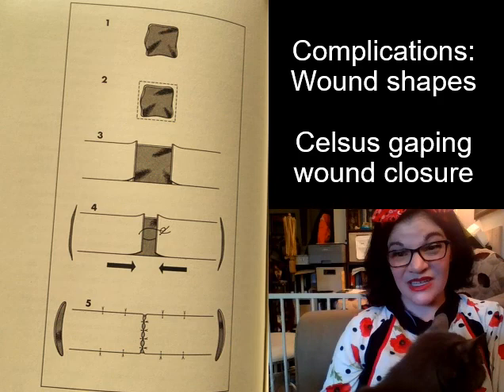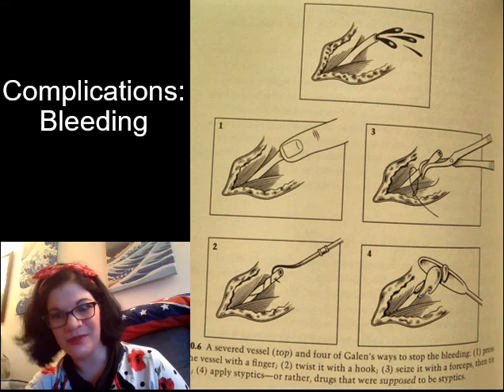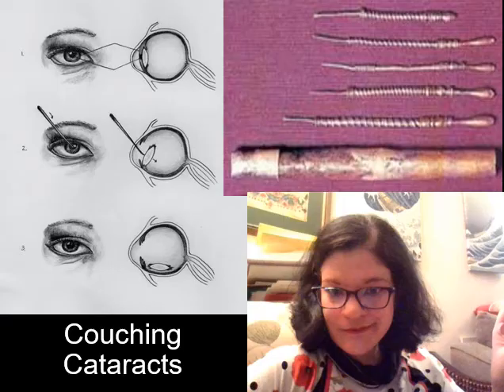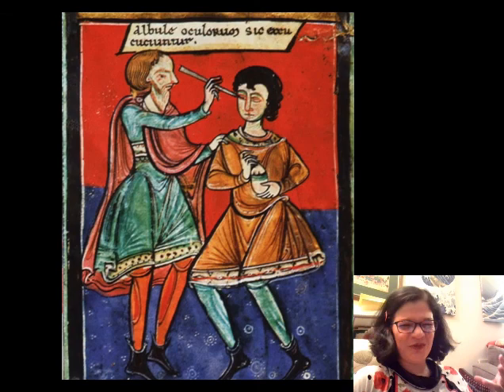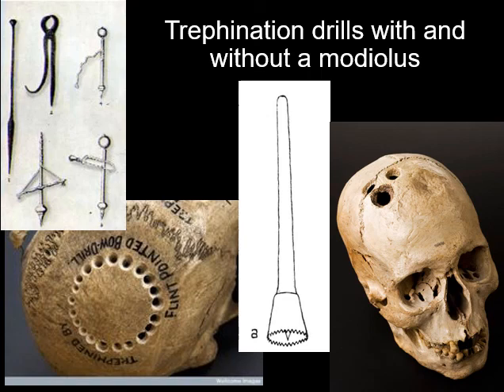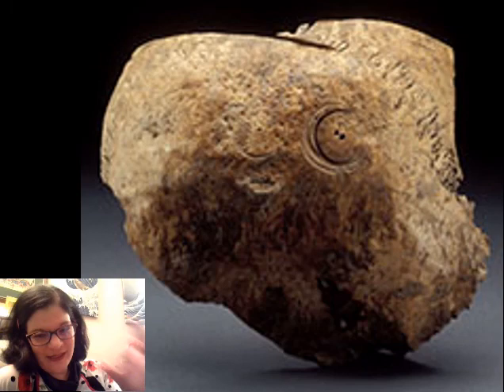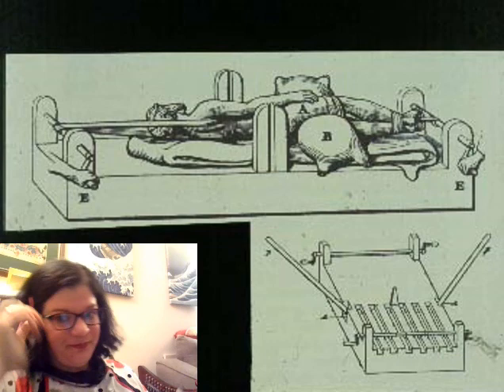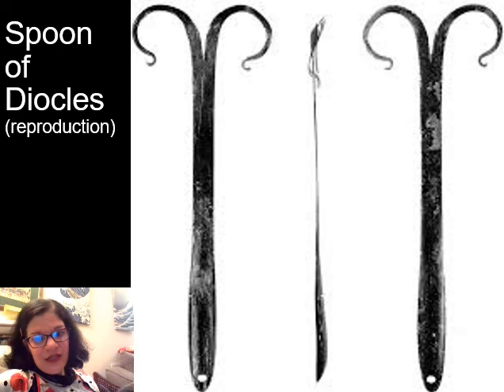5b - OPTIONAL Roman Surgery procedures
CWs are in-frame; very specific and gnarly things happen to eyeballs, uro-genital systems, guts... etc.

This is 100% optional and nothing on the quiz will come from this. It's just here if you're bored and curious and not sick of my voice yet.